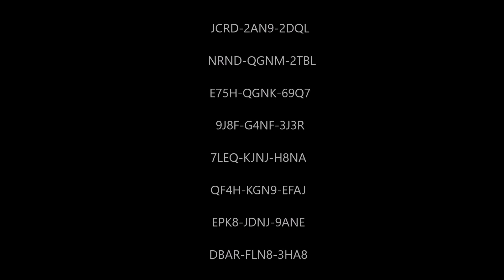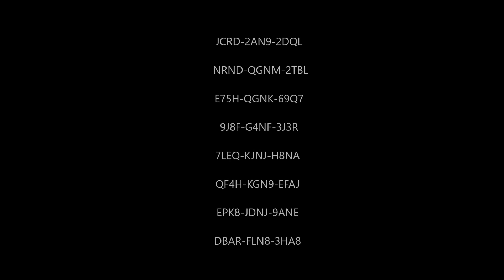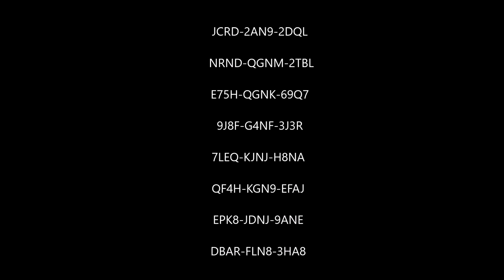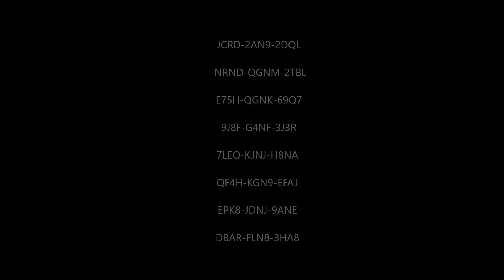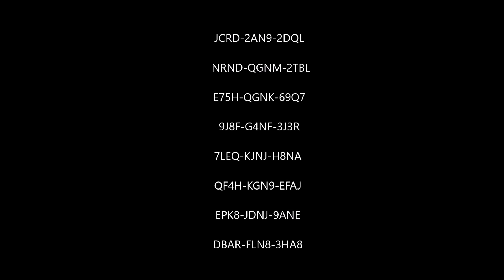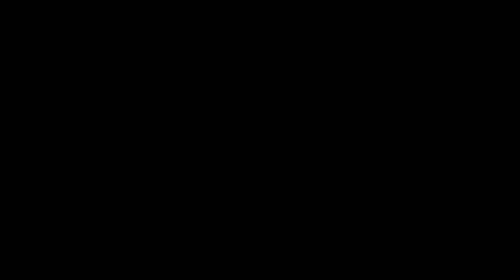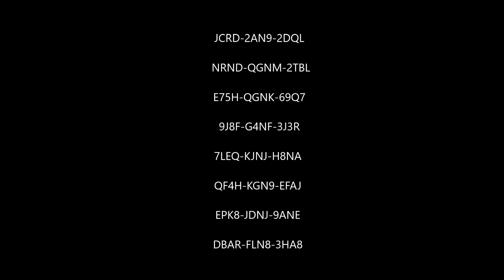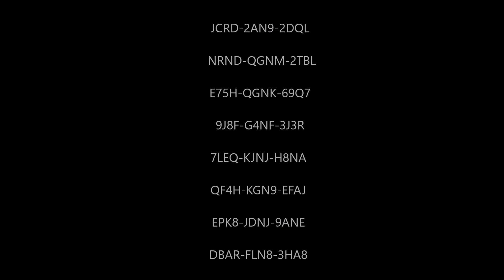Infinite Warfare Free Beta Codes [8 Free Codes]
╔ ஜ۩☢۩ஜ ╗
║ ▓▓▓▓▒▒▒▒░░░░| Open This Description |░░░░▒▒▒▒▓▓▓▓ ║
╚ ஜ۩☢۩ஜ ╝

INFO : 8 Free beta codes first in gets it. Best of LUCK

▬▬▬▬▬▬▬▬▬▬ ✉ Website/Buying Modded Accounts ✉ ▬▬▬▬▬▬▬▬▬▬▬▬

▬▬▬▬▬▬▬▬▬▬ ✉ PSN Account ✉ ▬▬▬▬▬▬▬▬▬▬▬▬

►MoDz_FoR_FuN-HQ  Ps3 Main account and GTA 5]
► MoDz_FoR__FuN-HD [Ps4 Acount]
► M_Diggers-HD ps3 [Mess around account]

▬▬▬▬▬▬▬▬▬▬ ☯ Social Media's ☯ ▬▬▬▬▬▬▬▬▬▬▬▬

►Kik:chriz23041997